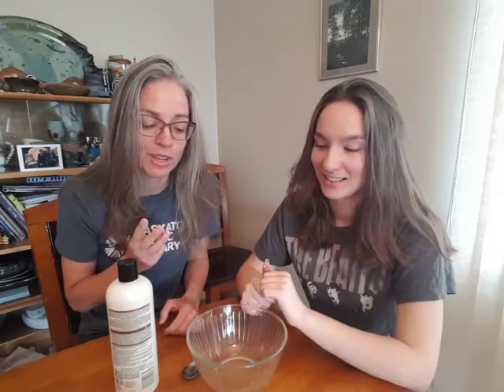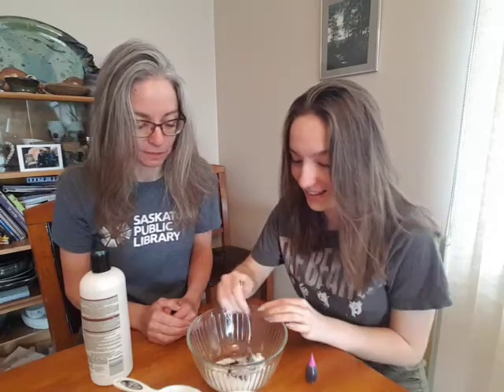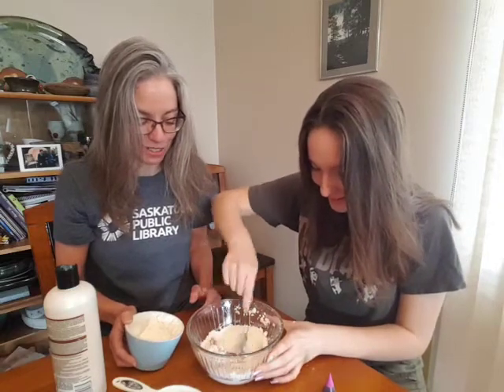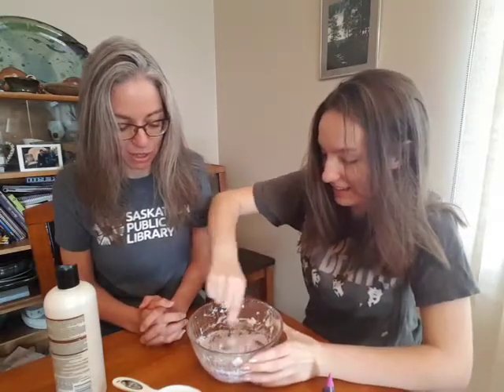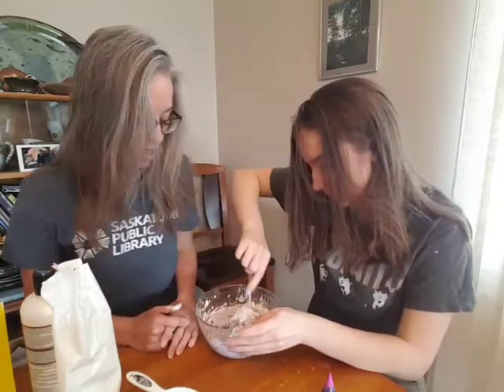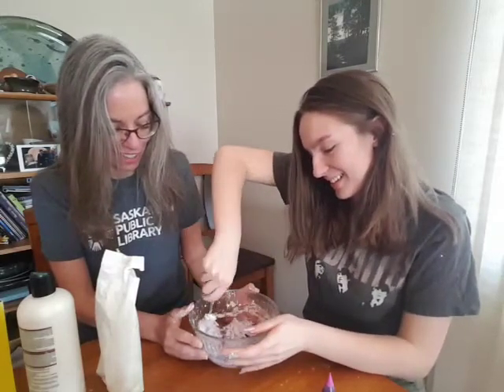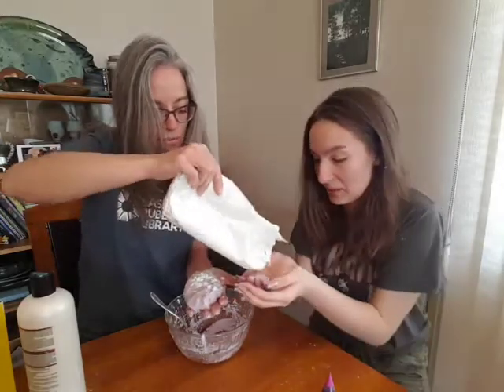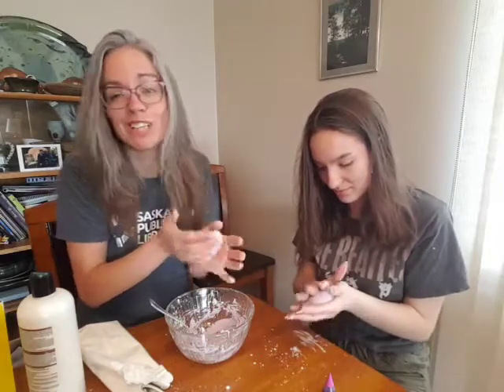Boredom Busters: July 9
Today in Boredom Busters, we're making clay - out of corn starch and conditioner!